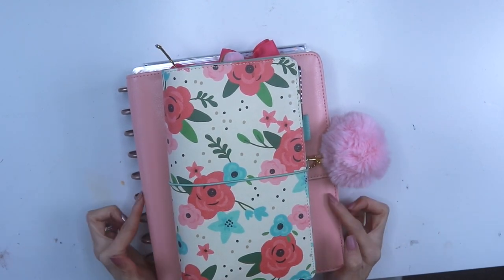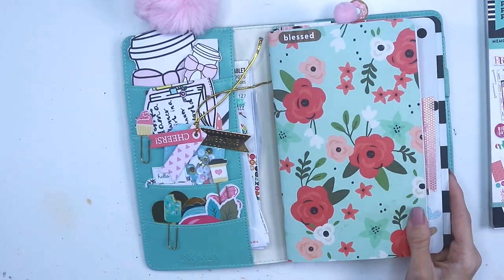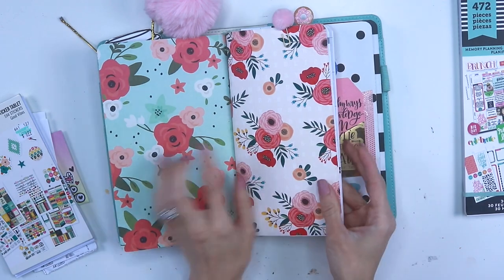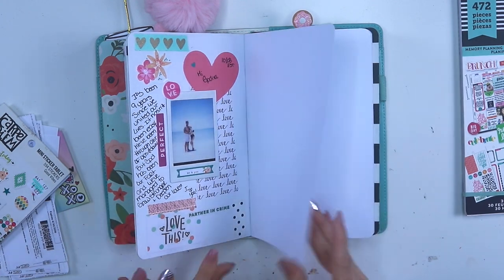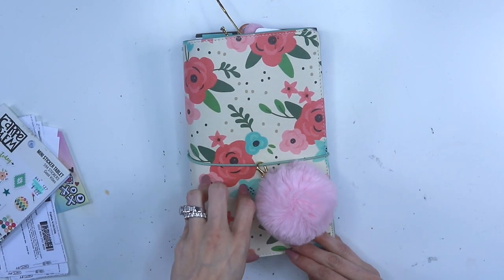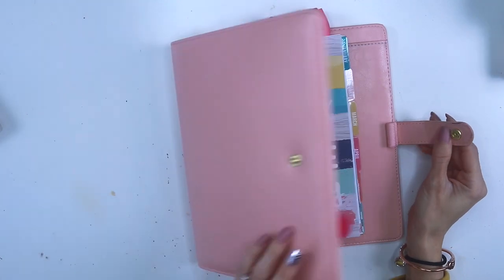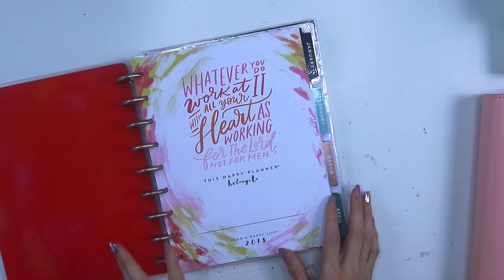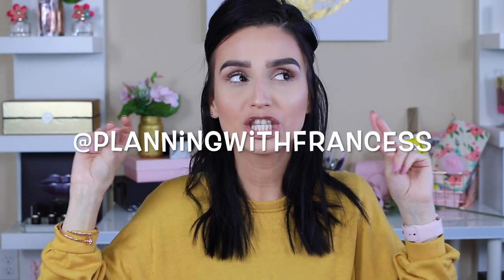My Planner Flip Thru ⎜My Travelers Notebook, My A5 and Happy Planner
Hello My Planner addicts like me! Hope you all enjoy this Video! Lets be Friends!!

ItsFr4nny

Things in This Video:
My Planners